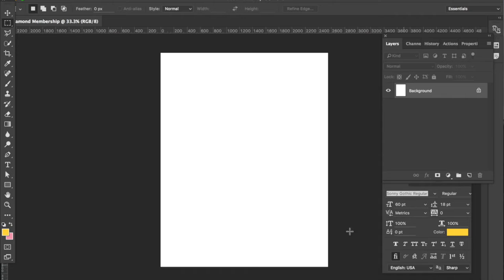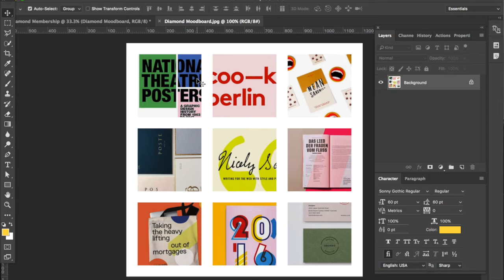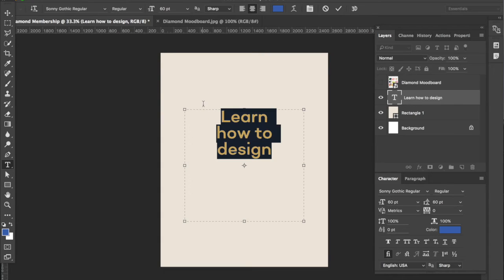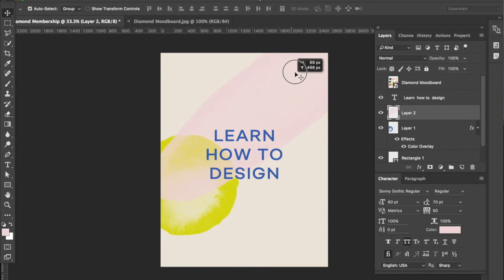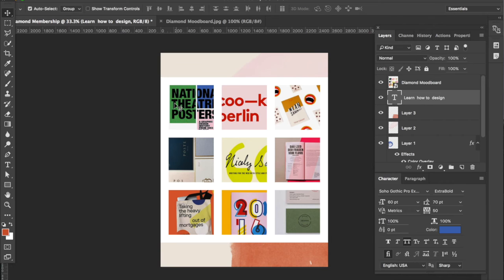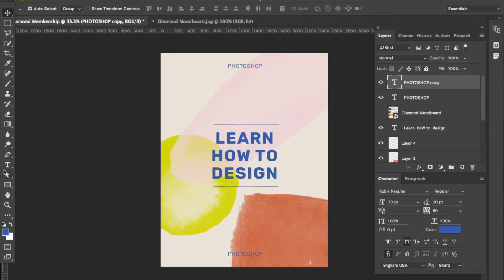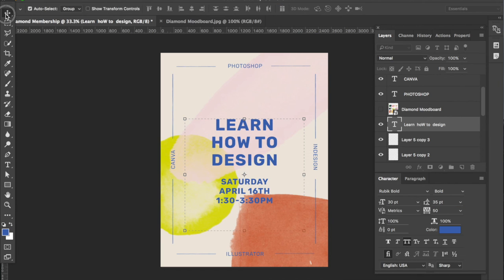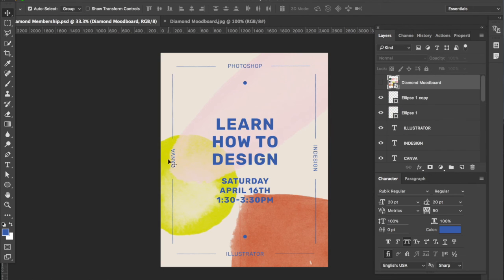Designing a Promotional Flyer in Adobe Photoshop // Tutorial by Allie Lehman of The Wonder Jam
While Allie may use Photoshop for many, many things (from designing websites to editing a blemish on someone's cheek), this tutorial videos focuses on using Photoshop to design this promotional graphic.

In this tutorial, Allie has a focus on using brushes! Brushes can be a fun way to add texture, depth and relieve the flatness that design can so often have.